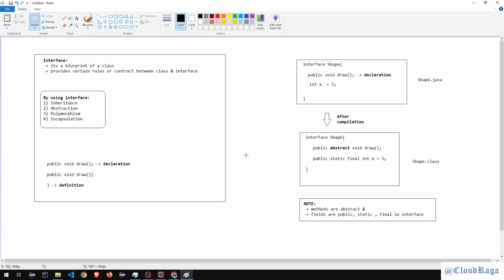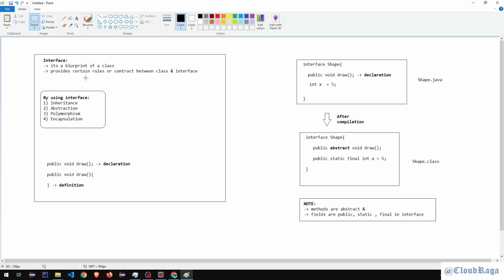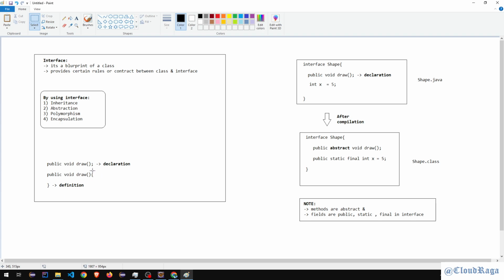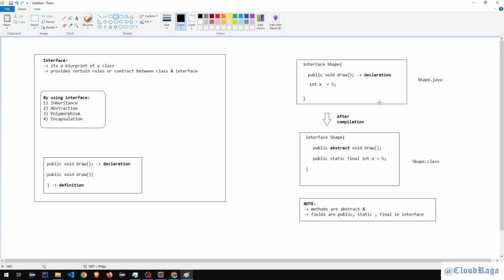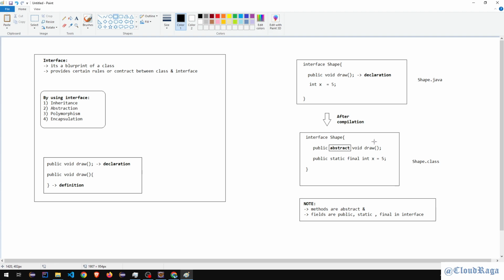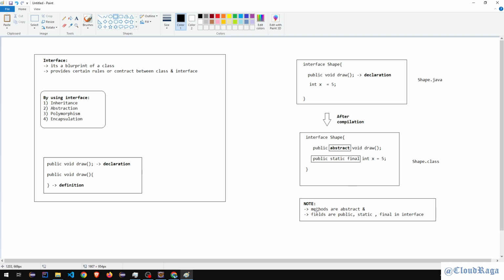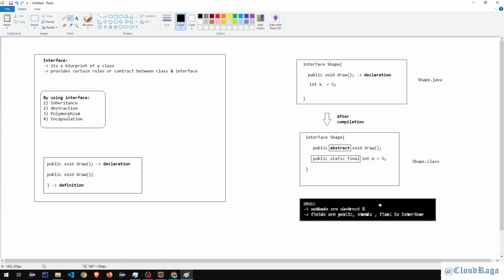30. Interface basics and rules with method & variable.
Interface basics and rules with method & variable.